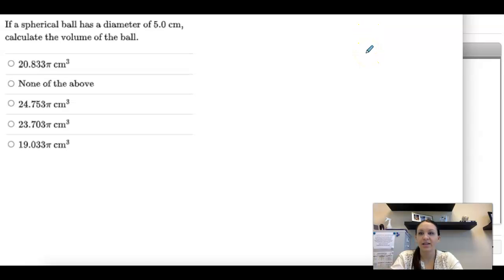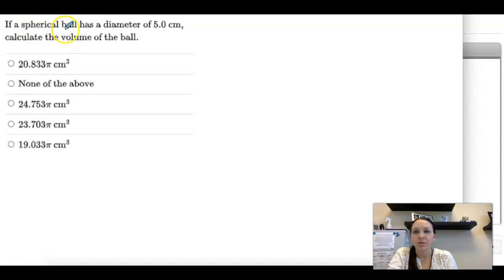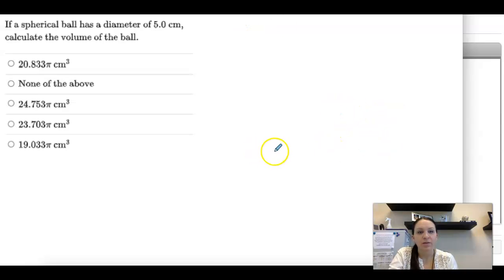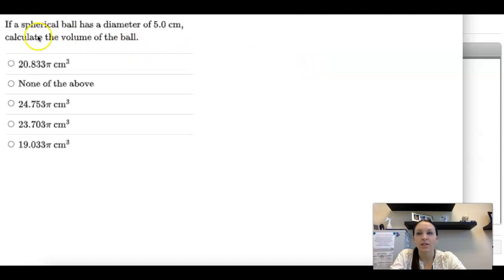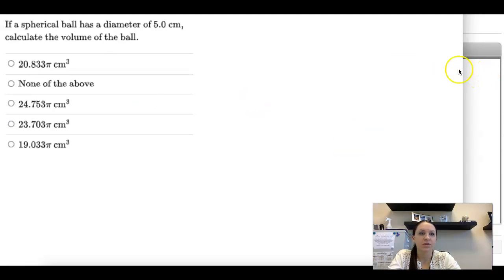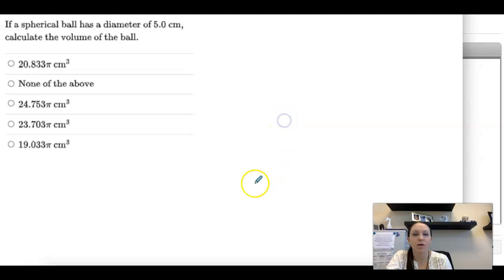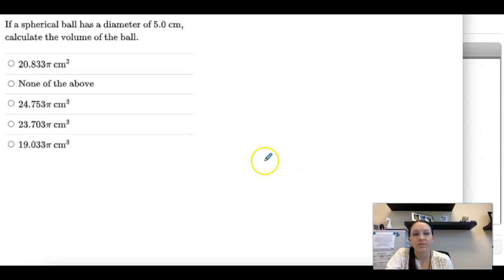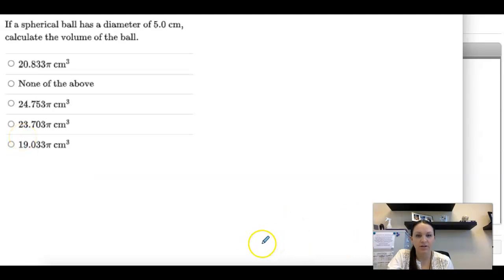M2Q4 1.4 Online